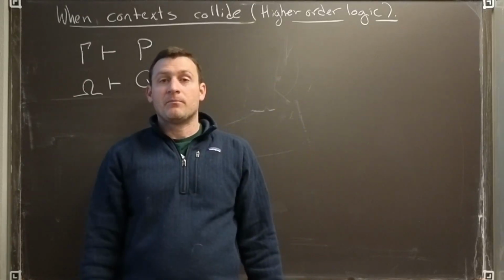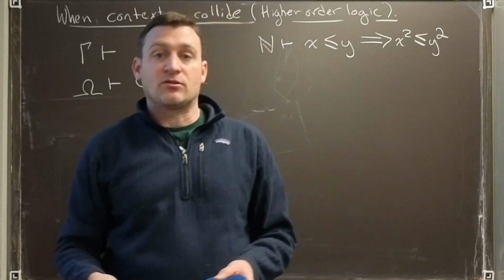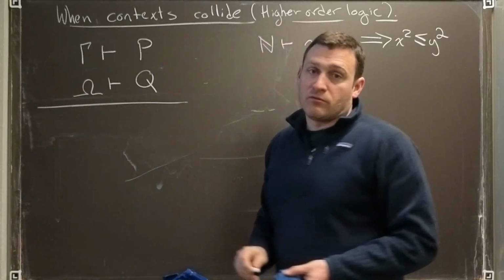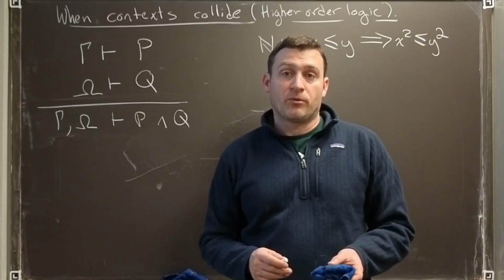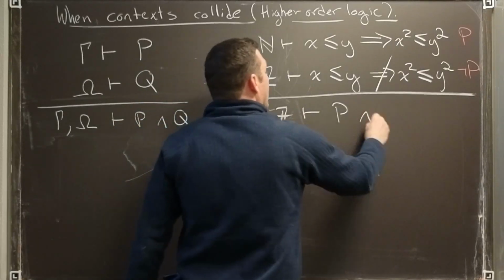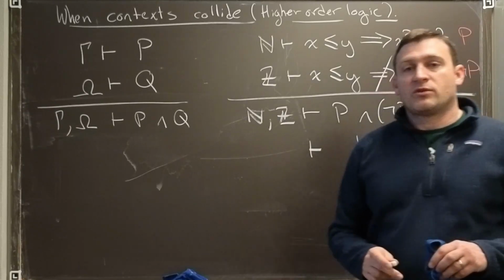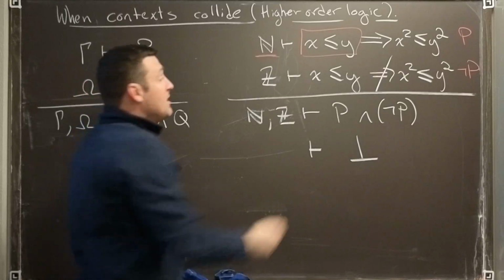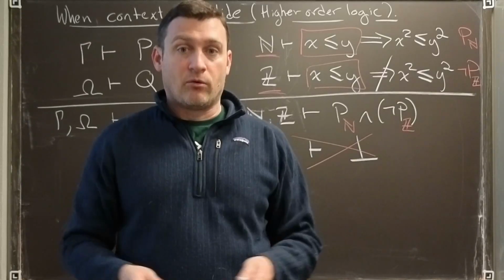When contexts collide (Higher Order Logic)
Once we build a robust theory in one context we will want to combine it with other contexts.  The result can be disastrous, even when all we try to do is mix statements about natural numbers with statements about integers.  As with every mistake there is a hidden lesson.  Lets go back and discover that the logic of sequent calculus we've been exploring in earlier videos was "first order" and use that to come back with a "higher order" logic that gracefully fixes the problem.